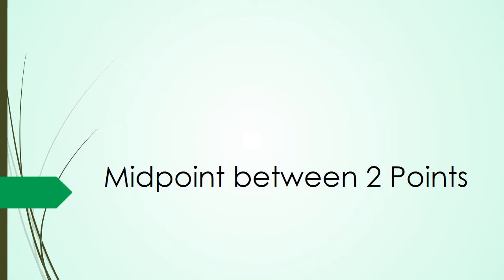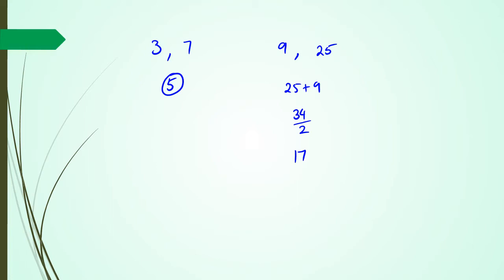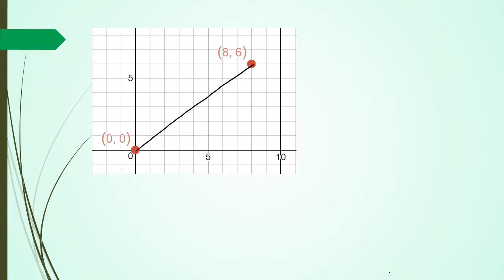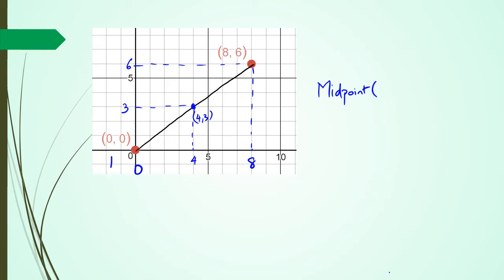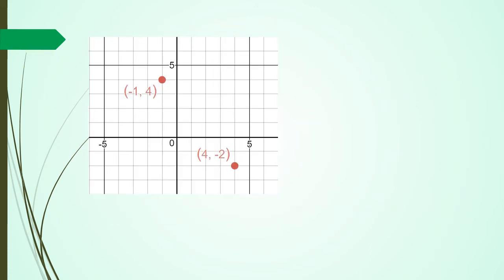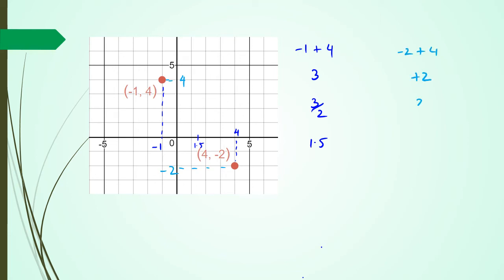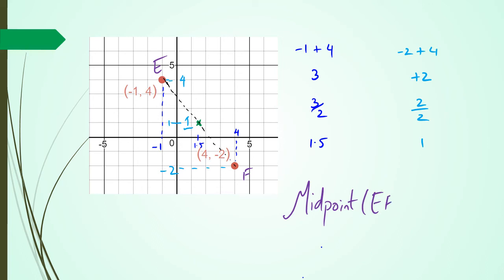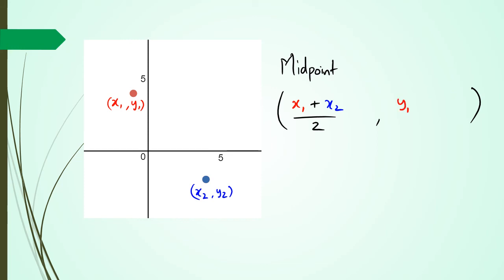Midpoint Between Two Points | Midpoint Formula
NCEA Level 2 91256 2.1 Co-Ordinate Geometry Skills
Explore the concept of finding the midpoint between two points with our detailed tutorial. In this video, we break down the steps to easily calculate the midpoint. Whether you're a student or someone looking to refresh their math skills, this tutorial provides a clear understanding of the midpoint formula.

Midpoint between two points tutorial
Comprehensive guide to finding the midpoint
Learn how to calculate the midpoint between two points
Step-by-step explanation of the midpoint formula
Math lesson on finding the midpoint
Teaching midpoint calculation
In-depth math tutorial on calculating the midpoint
Math practice with midpoint formula explained
Clear breakdown of finding the midpoint
Easy tutorial on midpoint calculation
Understanding midpoint between two points
Tutorial on calculating midpoint for beginners